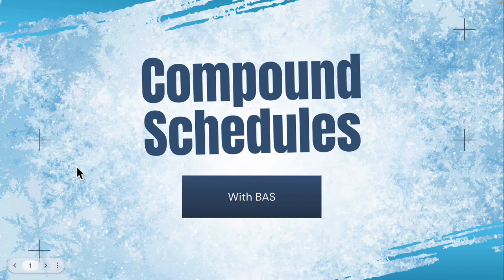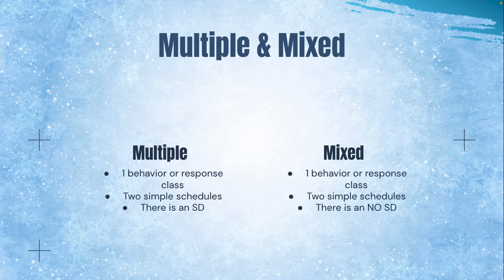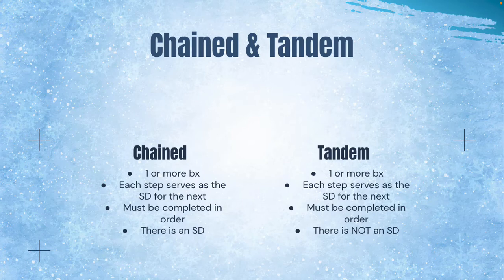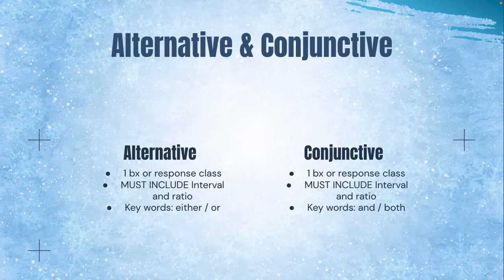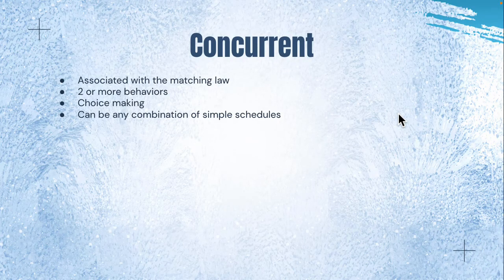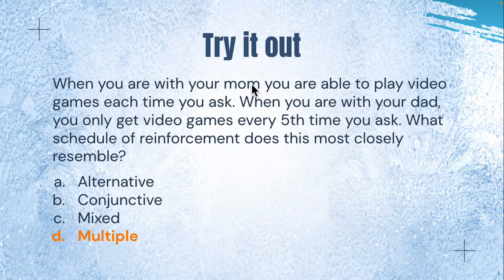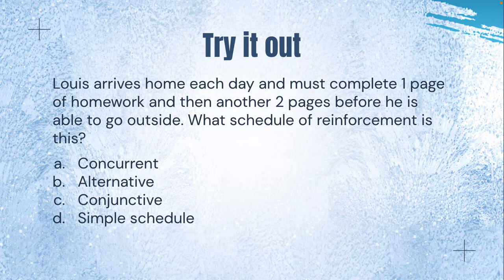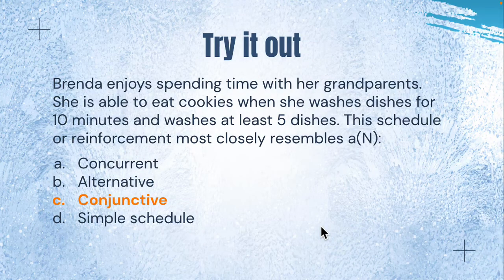Compound Schedules of Reinforcement with BAS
In this video, we talk about the compound of reinforcement. Check it out!

We hope this video is helpful during your study process.

Feel free to check out our free question of the day on insta

Behavior Analyst Supervisor. The following presentation and materials are protected by copyright law. The material may not be reproduced or distributed, in whole or in part, without prior written permission of Behavior Analyst Supervisor LLC.